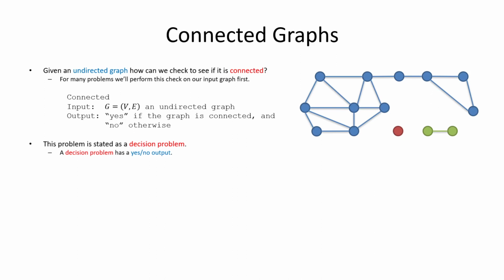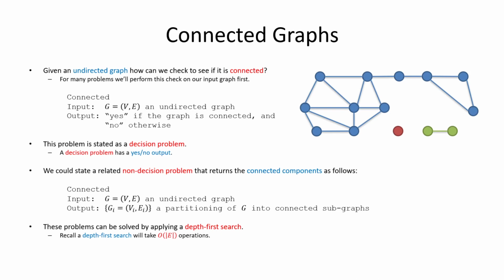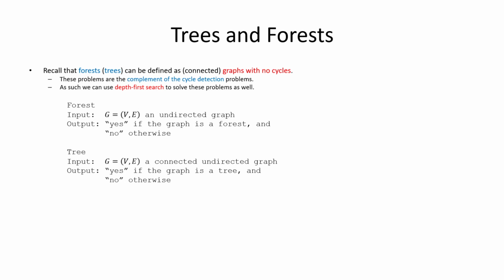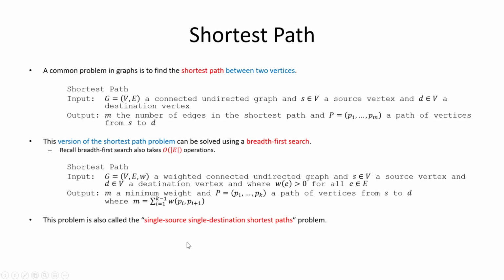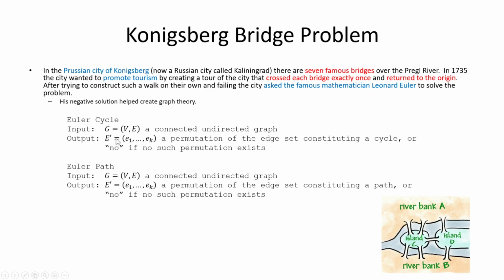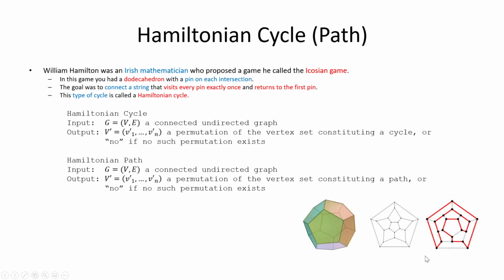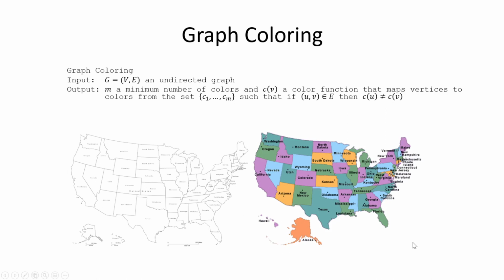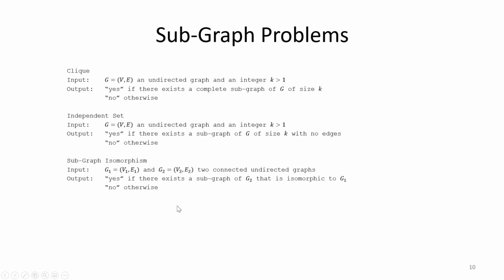Graph Problems - Data Structures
In this video I present a collection of common problems related to graphs.